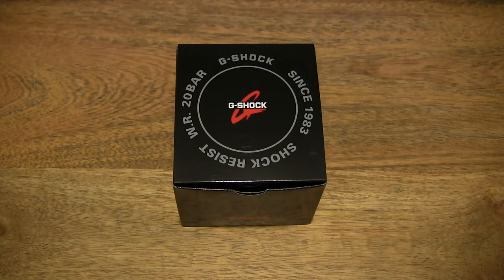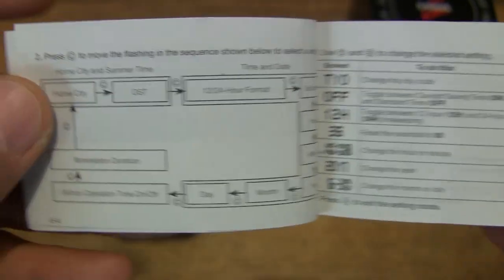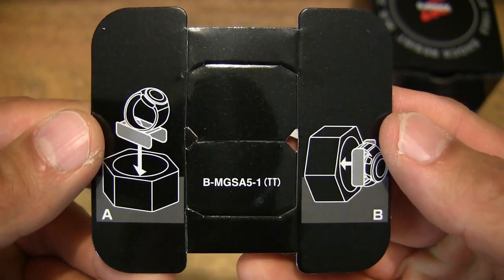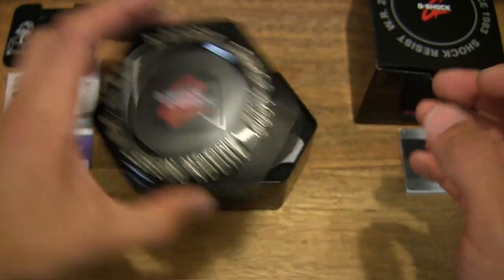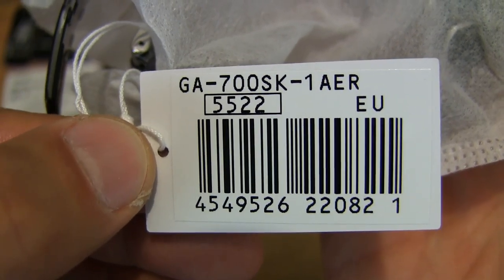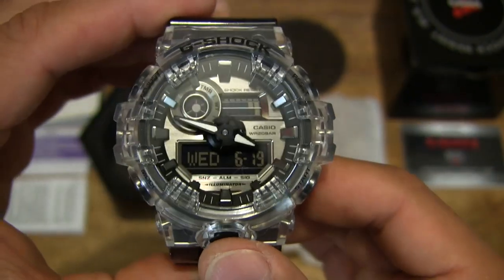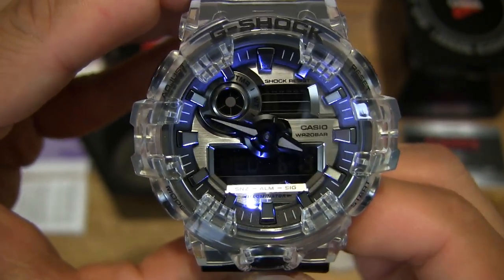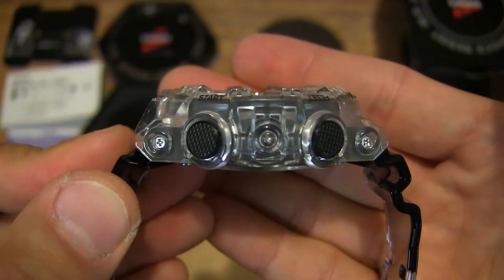Casio G-SHOCK GA-700SK-1AER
Unboxing the Casio G-SHOCK GA-700SK-1AER. A closeup look and try on of the sold out limited edition ultra rugged watch from Casio's Super Clear Skeleton Series. @CasioGshockOfficial

Limited Edition
GA-700SK-1AER
Super Clear Skeleton Series